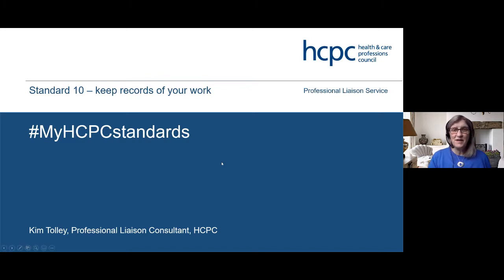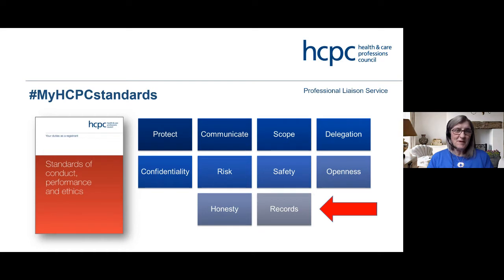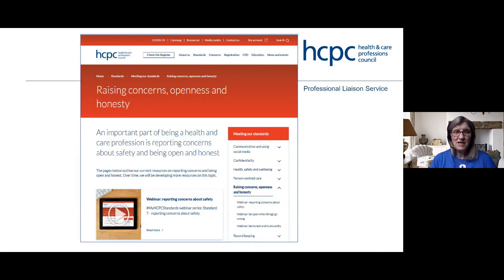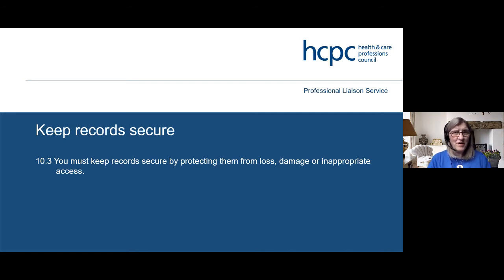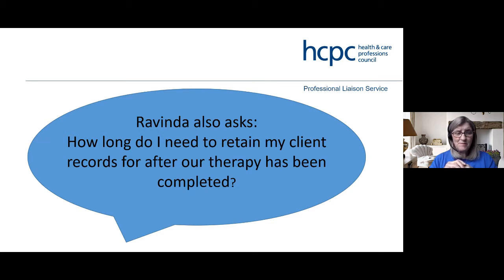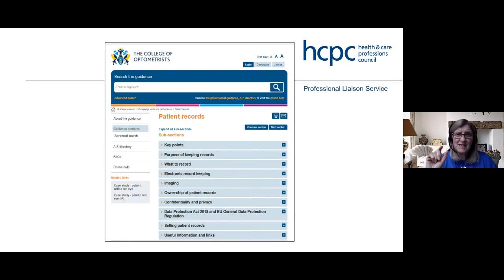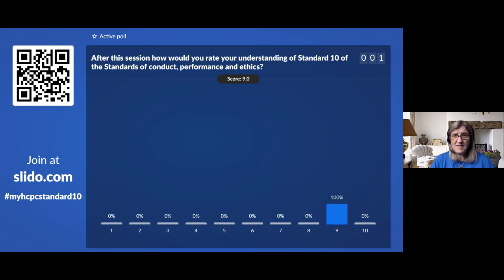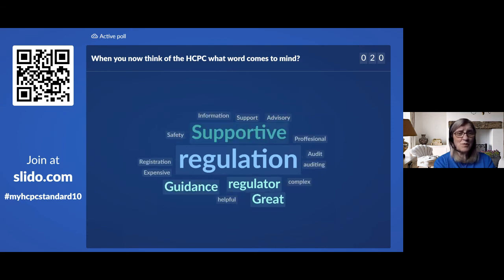MyHCPCStandards webinar series: Standard 10 - keep records of your work